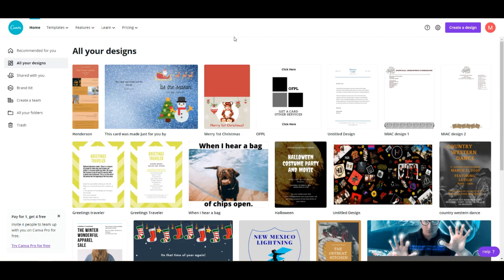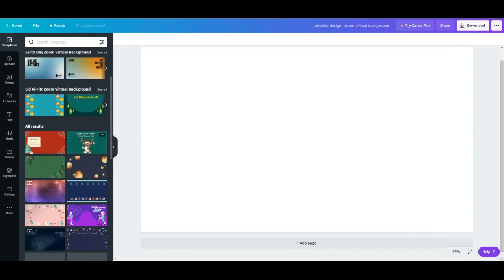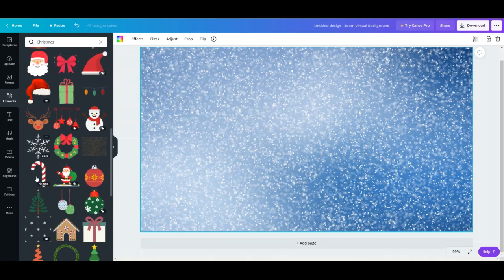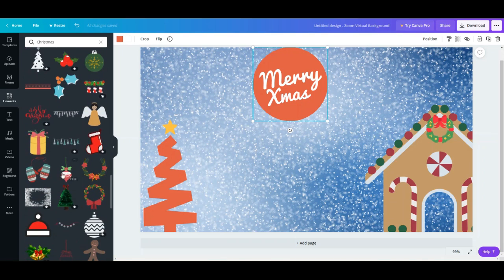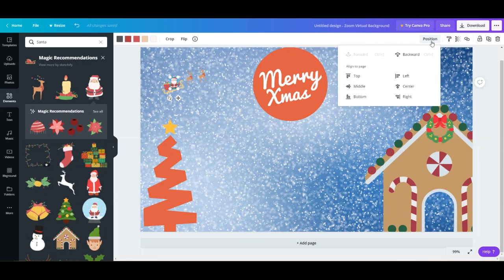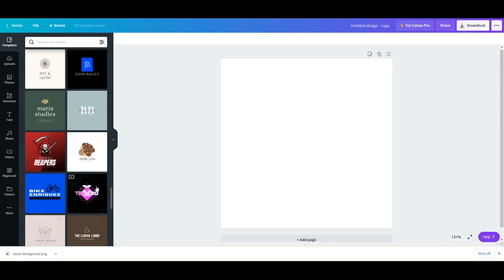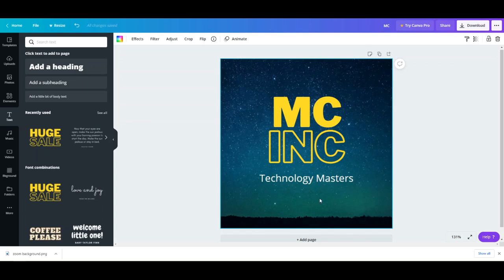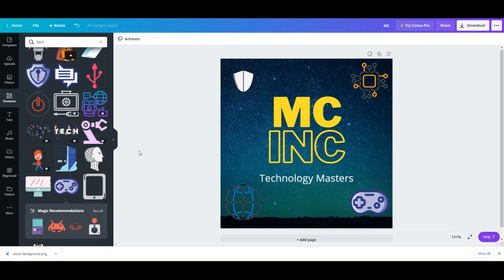Tech Time Online - Design Anything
Make anything you can think of using Canva. Learn how to use some of the great tools and options to literally design anything.